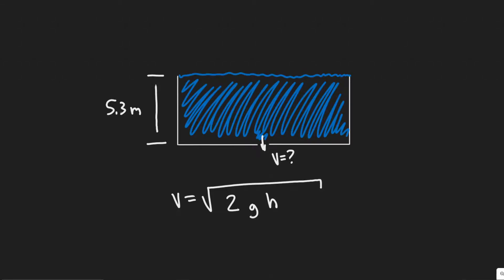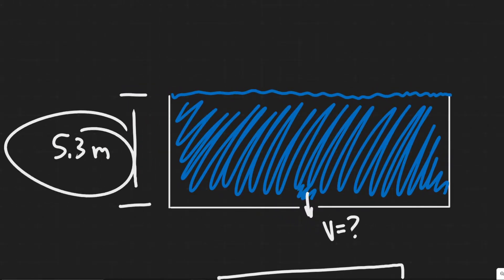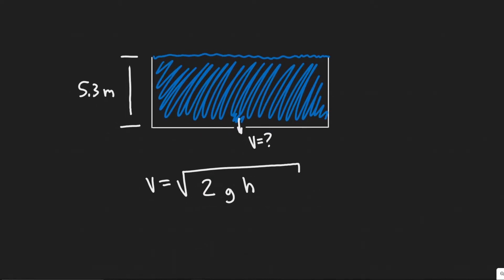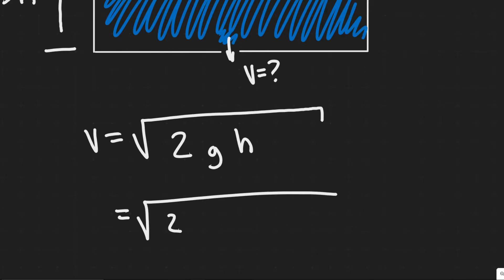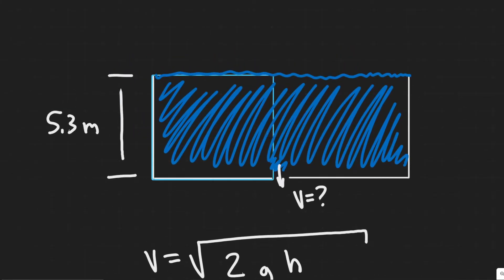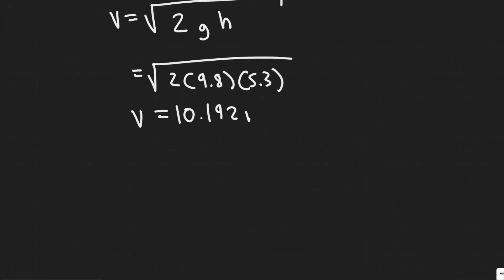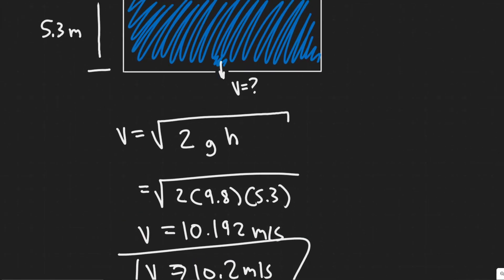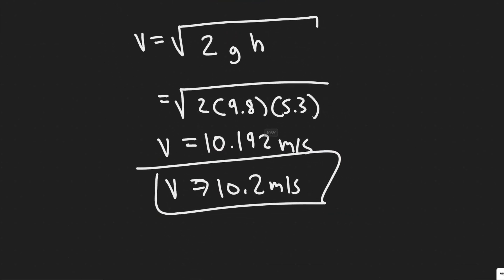How fast does water flow from a hole at the bottom of a very wide, 5.3-m-deep storage tank filled wi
How fast does water flow from a hole at the bottom of a
very wide, 5.3-m-deep storage tank filled with water? Ignore
viscosity.